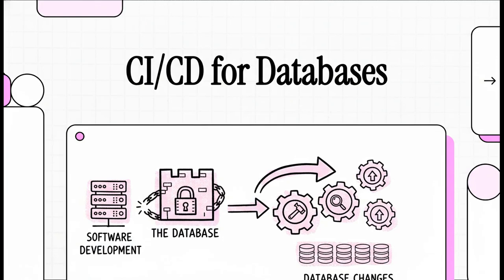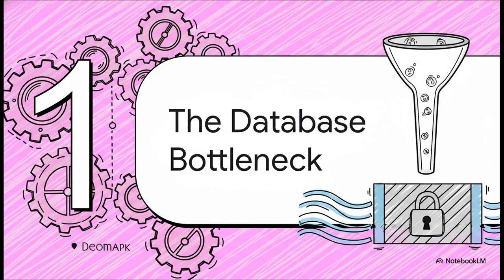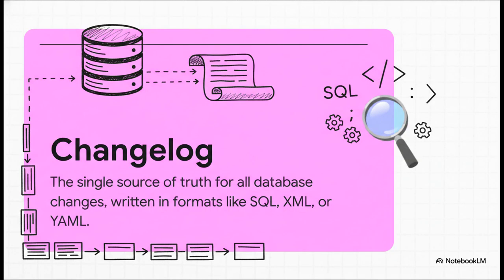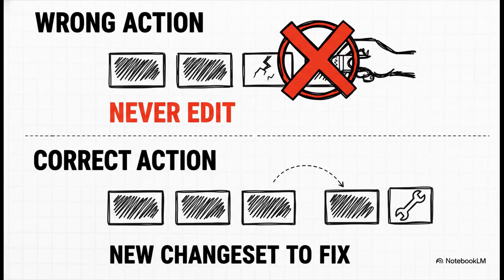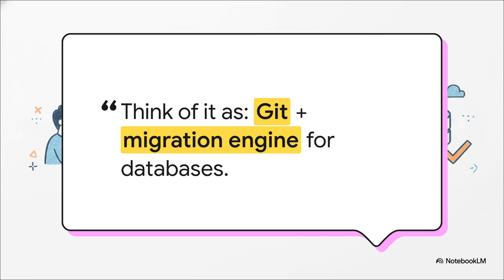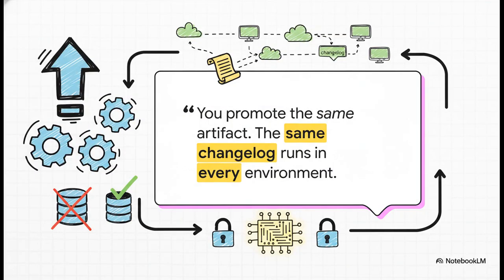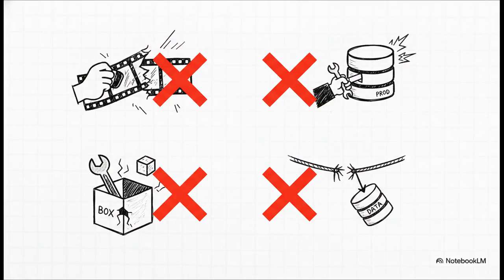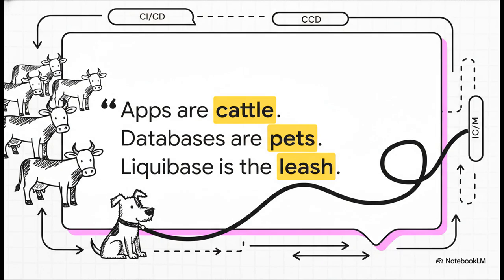CI CD for Databases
The data gap in DevOps with database CI/CD
Application CI/CD is easy to explain:

* build
* test
* deploy
* rollback

**Database CI/CD is different** — because databases are:

* **stateful**
* **shared**
* **hard to rollback**
* **mission-critical**

You can redeploy an app in seconds.
You can’t casually redeploy a database without risking **data loss**.

That’s why many teams still do this in 2025 👇

* manual SQL scripts
* “run this in prod at midnight”
* tribal knowledge
* fear-driven deployments

Database CI/CD exists to **remove fear** and **introduce repeatability**.

# What CI/CD for Databases Actually Means

Database CI/CD is **not**:
❌ rebuilding schemas every time
❌ deleting data
❌ auto-running random SQL

Database CI/CD **is**:
✅ version-controlling schema changes
✅ applying changes incrementally
✅ tracking what ran, when, and where
✅ ensuring the same change runs **once and only once**
✅ promoting the *same* change from Dev → QA → Prod

Liquibase is one such solution for this problem.

Watch this Video for the detailed approach to build a Ci CD Pipeline for Database with Jenkins for PostGres DB deployment